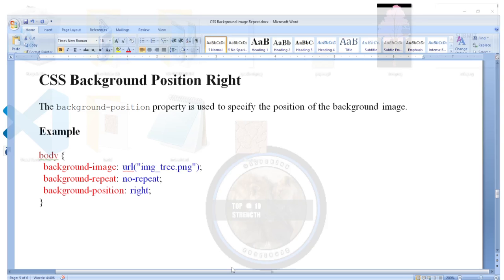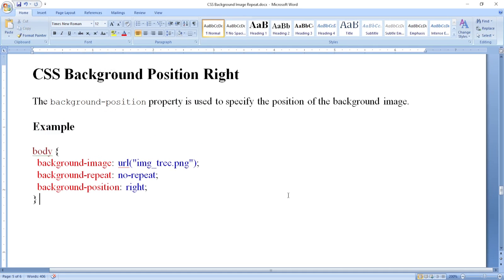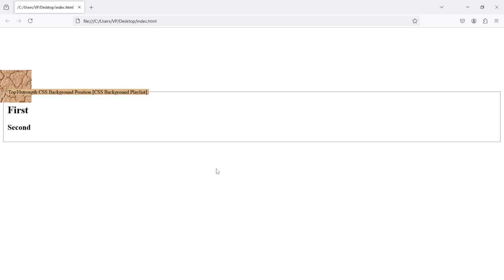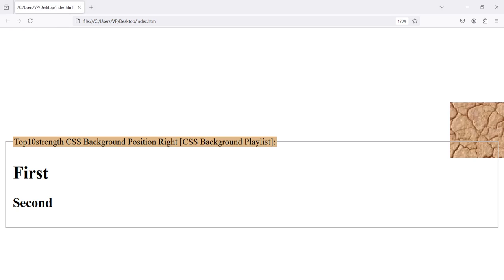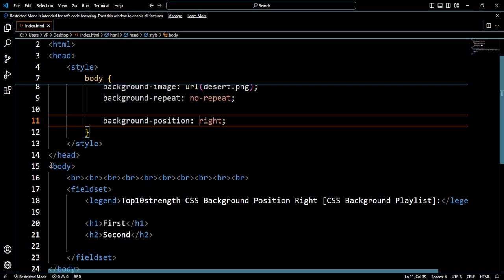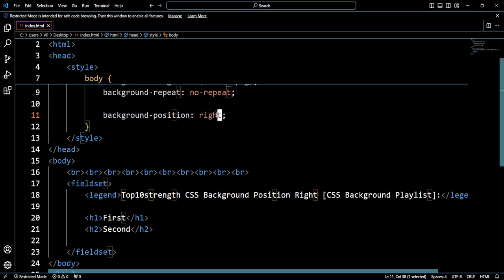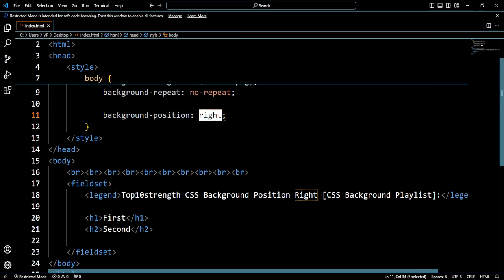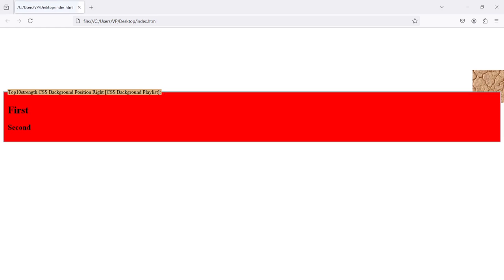Html CSS Tutorial for Beginners to Advance: 65 HTML CSS Crash Course - CSS Background Position Right